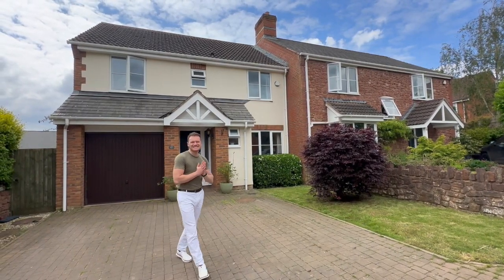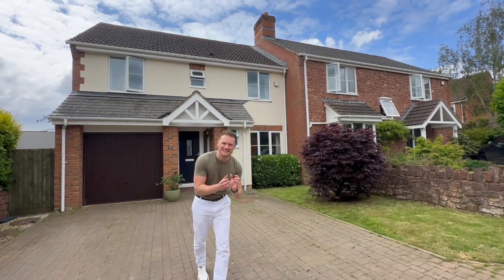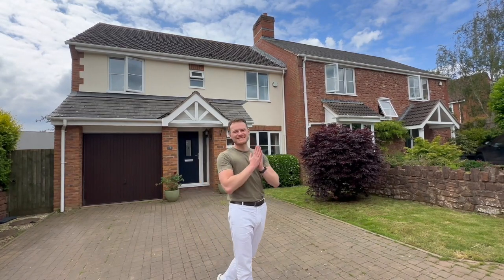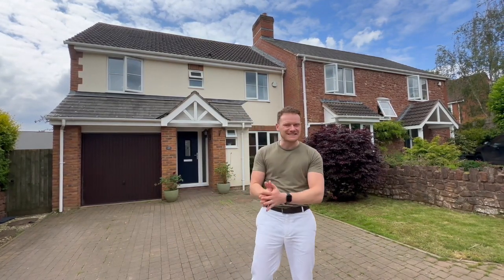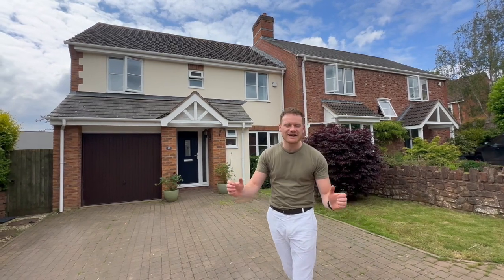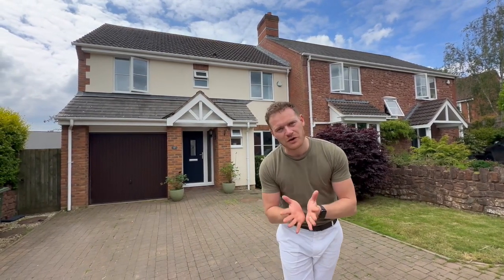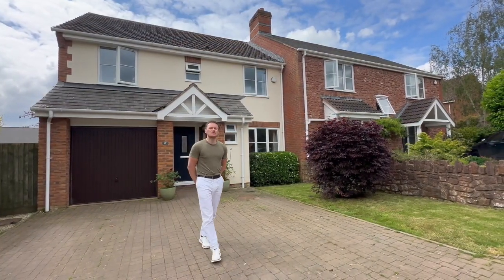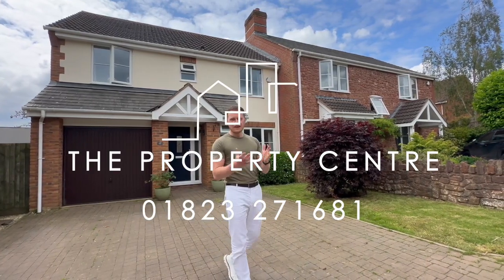Sawyers Leigh, Kingston St. Mary, Taunton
This gorgeous four bedroom semi-detached family home is located in the popular village of Kingston St Mary, a sought after location to the north of town situated at the foot of the Quantock Hills. The property has been lovingly refurbished by the current owners and was constructed in the late 1990's by the highly regarded local builders Messrs Summerfield Homes.
The property benefits from a lovely lawned, west facing garden, great living space to include a 24ft Kitchen/Diner, driveway to the front, WC and an en-suite to the principal bedroom. The village includes a nursery, primary school, pub, parish church, village hall and park.